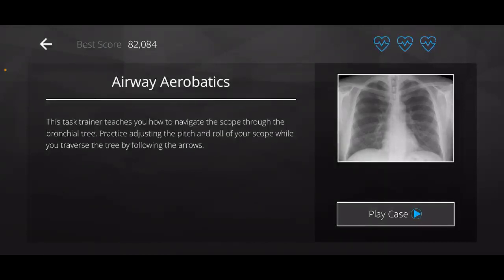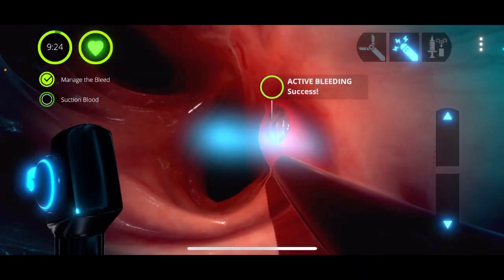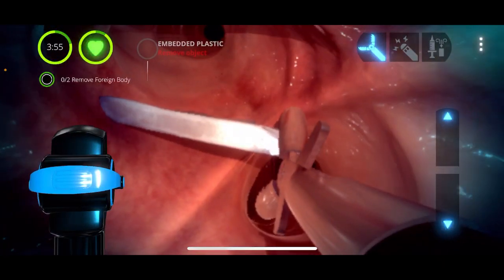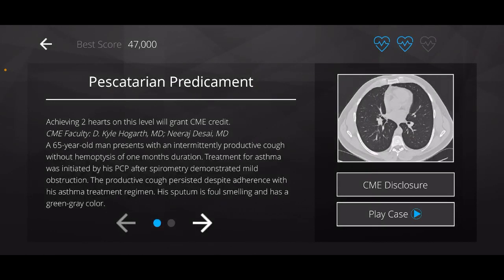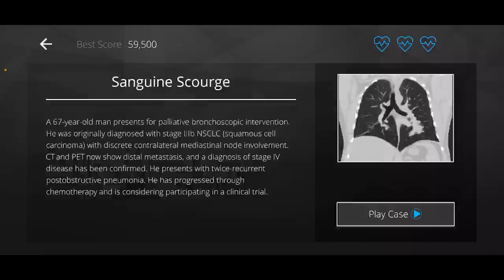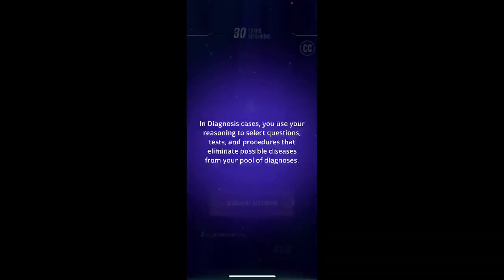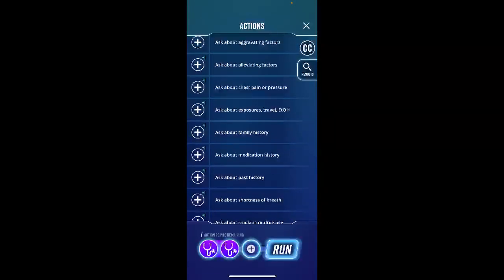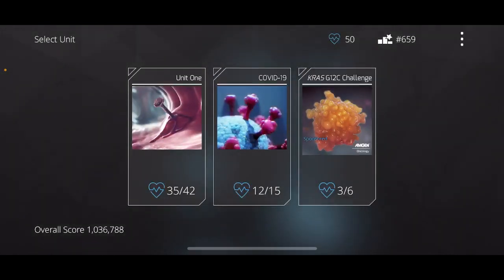PulmEX - Time to grab the surgical bronchoscope and hit the OR for some interventional work.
Had a fun time working within the simulation environment of the bronchoscopy suite. Also learned a new thing :D -- Watch live